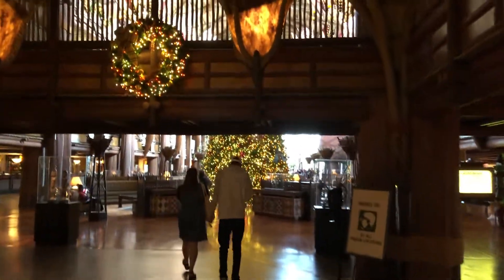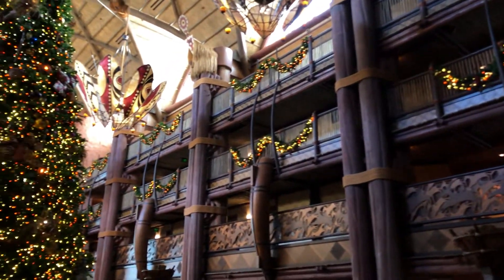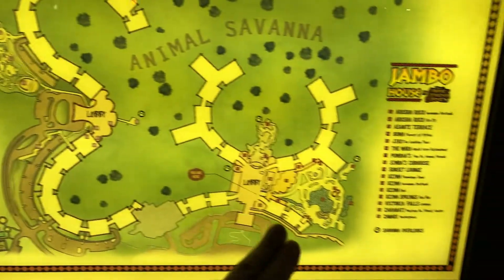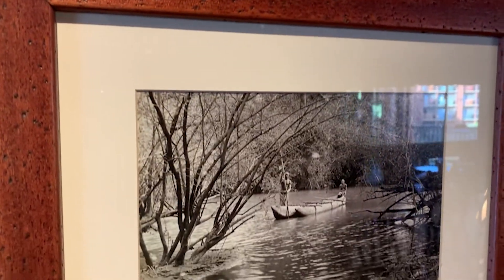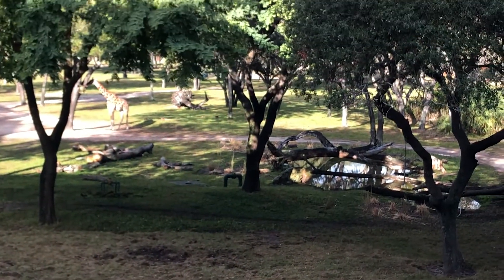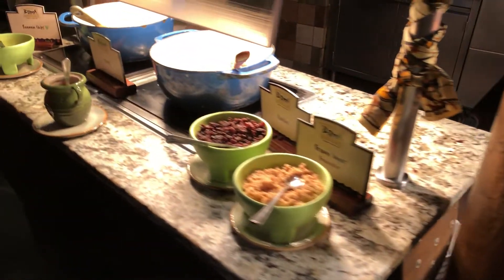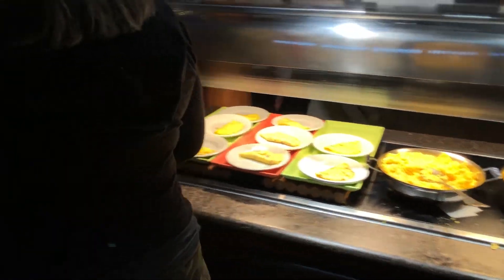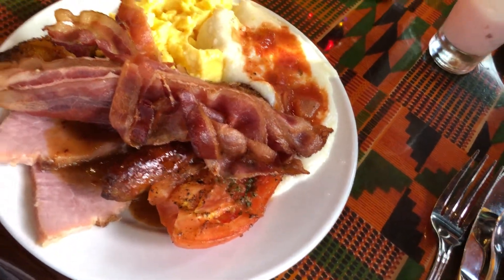Disney’s Boma Breakfast Buffet | Ginger the Giraffe | DISNEY dining review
Hello fellow Travelers! Welcome to our breakfast at Disney's Boma - Flavors of Africa restaurant located within Animal Kingdom Lodge. We were invited by two fellow Travelers Beth and Brian.  We had a delightful time getting to know their Disney History and look forward to hearing all about their vacation! Jeff and Jessica also stopped by to say hello! Boma was busy this morning as things get into the full holiday swing.
We are so excited to be leaving for Disneyland and look forward to sharing our discoveries with you! Hopefully we won't freeze! Thanks for joining us and let us know what your Disney plans are for the upcoming holidays! As we always say, travel and adventure is out there!